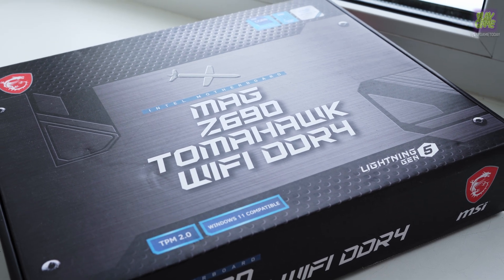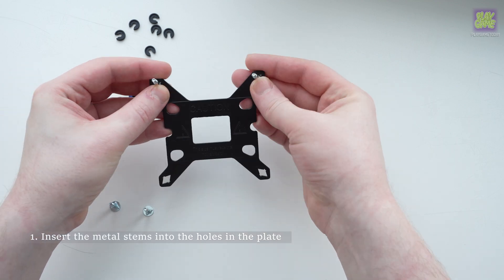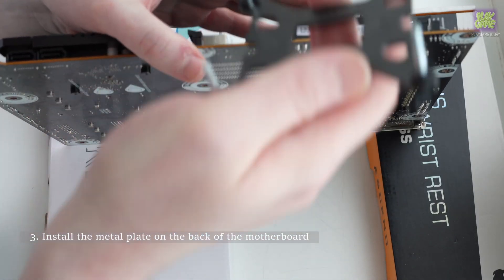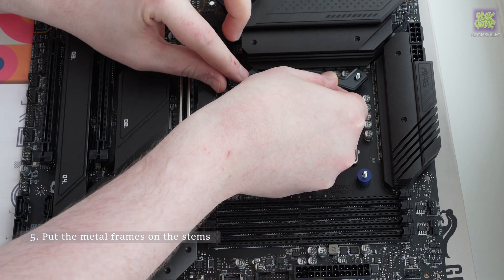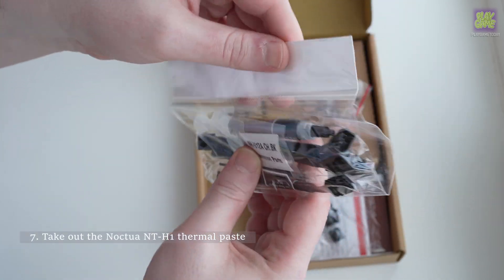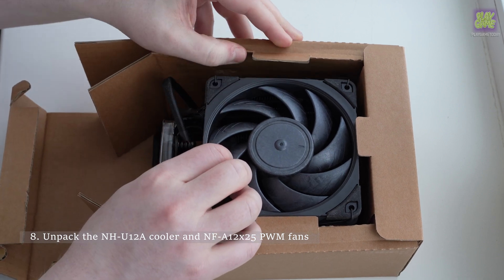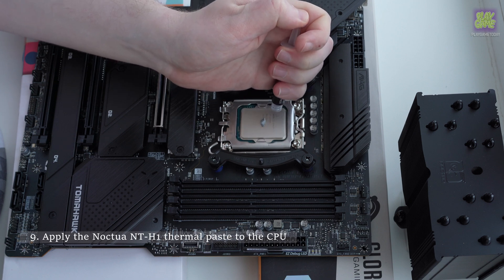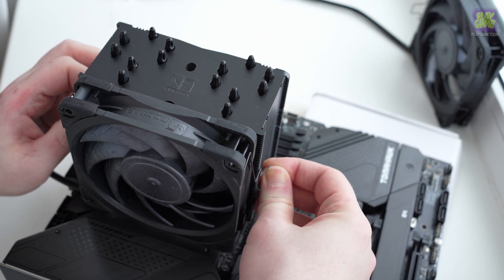❄️ How to install Noctua NH-U12A chromax black cooler to MSI Z690 Tomahawk / Intel 12700k LGA 1700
00:00 MSI MAG Z690 Tomahawk WIFI DDR4 motherboard
00:49 Noctua NH-U12A chromax black
01:07 Noctua NH-U12A accessories
01:34 1. Insert the metal stems into the holes in the plate
This can be done by placing the stems on the table and putting the pad on top
02:26 2. Secure the stem position with the black plastic washers
04:02 3. Install the metal plate on the back of the motherboard
04:43 4. Put the blue washers on the stems
05:02 5. Put the metal frames on the stems
05:46 6. Secure the frames with knurled nuts
07:12 7. Take out the Noctua NT-H1 thermal paste
07:56 8. Unpack the NH-U12A cooler and NF-A12x25 PWM fans
09:54 9. Apply the Noctua NT-H1 thermal paste to the CPU
10:31 10. ATTENTION! Install the cooler so that the logo with the owl
looks in the opposite direction from the RAM slots !
11:31 11. Screw the cooler to the frames on both sides
11:49 12. Fasten the fans to the radiator with the brackets.
14:24 13. Plug the RAM into the slots
16:19 14. Connect the 4-pin fan connectors

Maximum Power Dissipation: 200W
Compatible with Intel LGA1700/2066/2011/1200/1150/1151/1155/1156
Compatible with AMD AM5/AM4
Number of Heatpipes: 7
Heat sink material: copper/aluminum
Number of fans: 2 pcs Noctua NF-A12x25 PWM chromax.black
Fan dimensions (HHW): 120x120x25 mm
Speed of rotation: 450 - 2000 rpm
Air Flow: 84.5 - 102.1 CFM
Noise level: 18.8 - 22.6 dBA
Bearing type: SSO2
Connector type: 4-pin PWM
Cooler Size (WxHxD): 158x125x112mm
Weight: 1220g

The main feature of Noctua NH-U12A Chromax Black design is 100% compatibility with memory modules.

The NH-U12A chromax.black cooling system comes in a glossy cardboard package,
On the sides of the carton is a picture of the cooler.
The black color of the box is the best way to accentuate the design and appearance of the product.

The NH-U12A chromax.black includes the following items and accessories:

- two installation manuals;
- Mounting kit for Intel LGA1700/2066/2011/1200/115*;
- Mounting kit for AMD AM5/AM4 platforms;
- Phillips screwdriver;
- Noctua badge;
- Noctua branded thermal paste NT-H1;
- Two Noctua Low-Noise NA-RC14 adapters;
- Noctua Y-Cable NA-YC1 splitter.